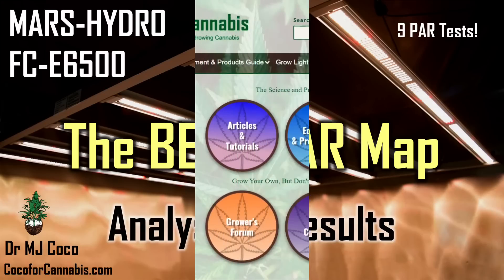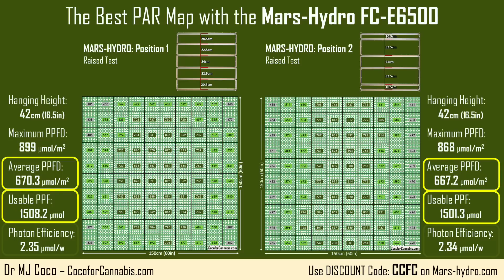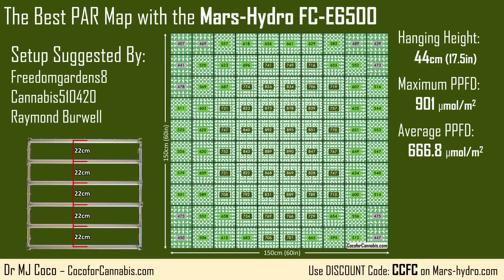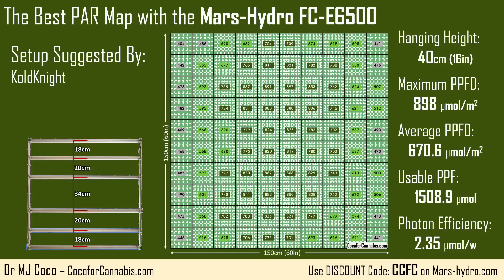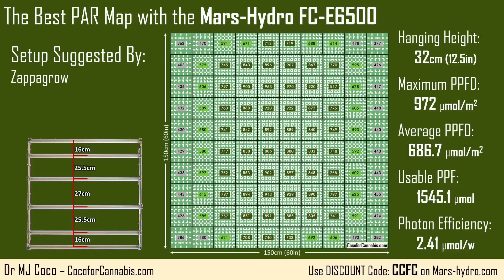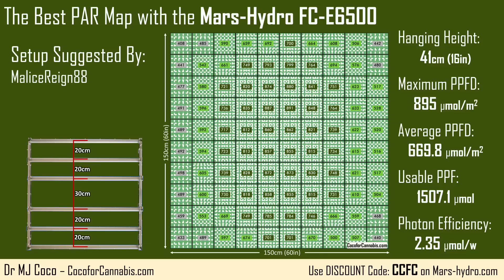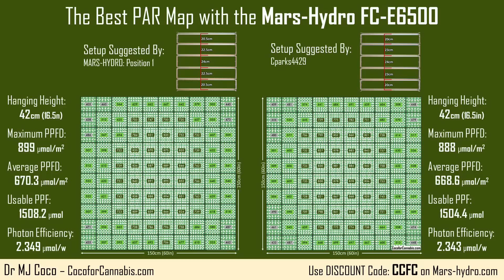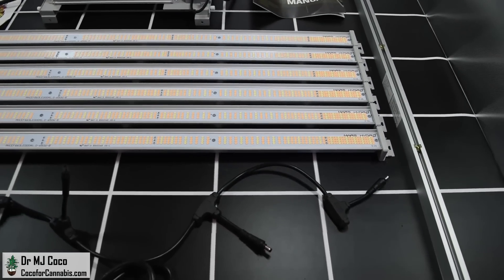Mars Hydro FC-E6500: The BEST PAR Map Analysis & Results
The Mars Hydro FC-E6500 is the first LED Bar Array with adjustable Bars. It puts out a ton of light and has industry leading efficiency – But what Bar positions create the BEST PAR Map?
First, I tested both of the manufacturer suggested bar positions at two different heights, they are great maps – but I thought we might be able to do better. I offered up the Mars Hydro FC-E6500 that I am testing as a prize, for the grower who could suggest the setup that would produce the BEST PAR map. Dozens of growers made suggestions - I selected 5. In this video we review and analyze all of the tests and consider what makes “The BEST PAR map”!
I am sure you will learn something in this video – I learned a lot running and analyzing these tests!

Grow Light PAR Testing is part of the Grow Light Guide